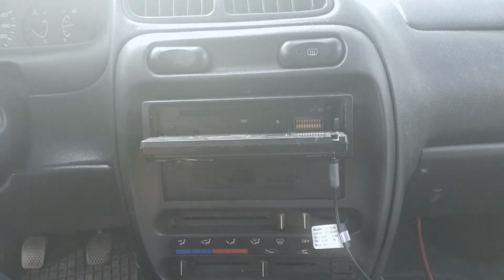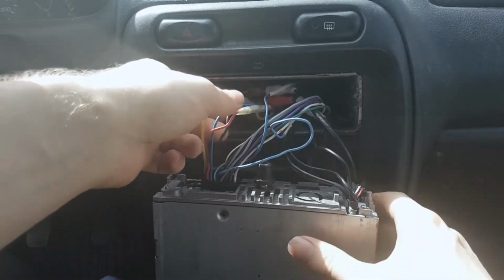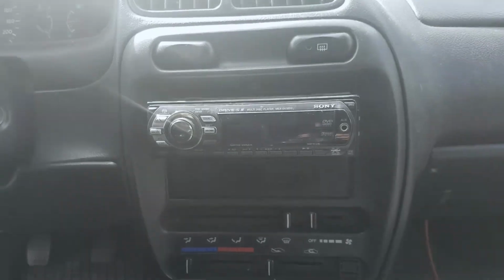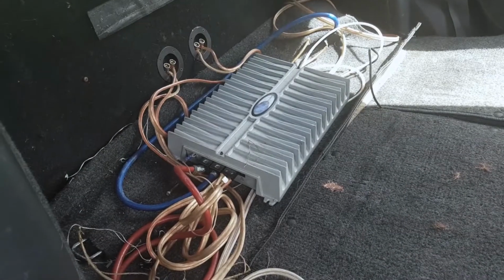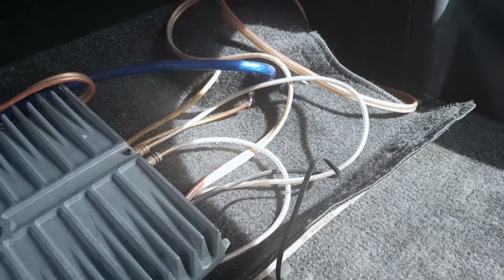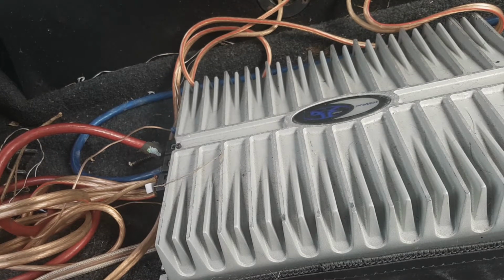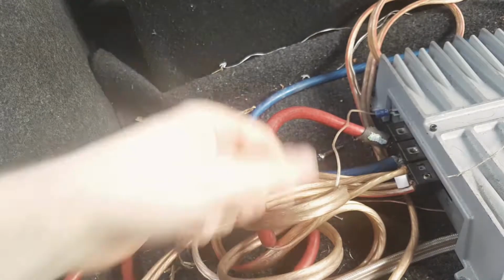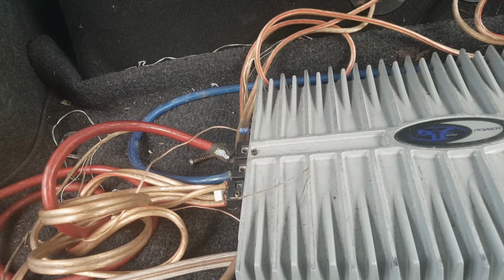Car Stereo Installation Tutorial For Beginners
Car Stereo Installation Tutorial For Beginners A guide, tutorial for wiring DIY explained installation tips and tricks and amplifier Car Stereo Installation how to.
Hope you all like this little Car Installation tutorial For Beginners guide.